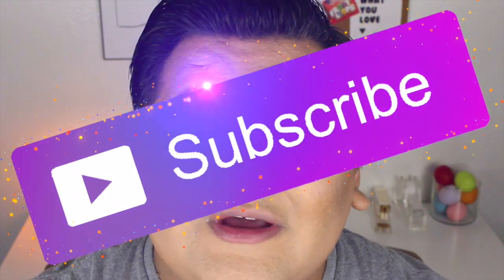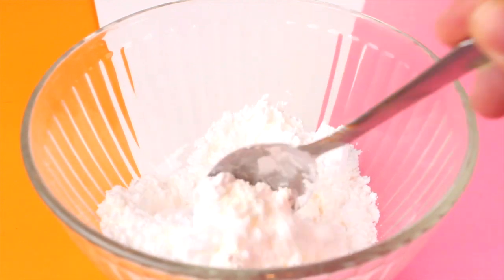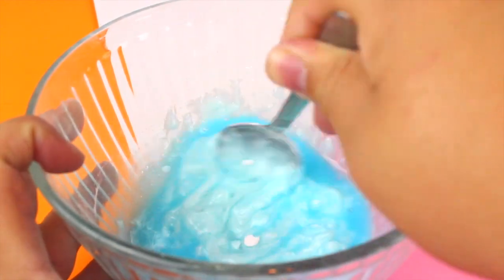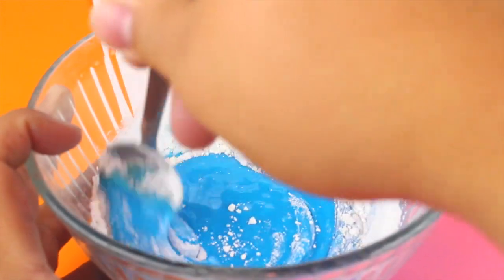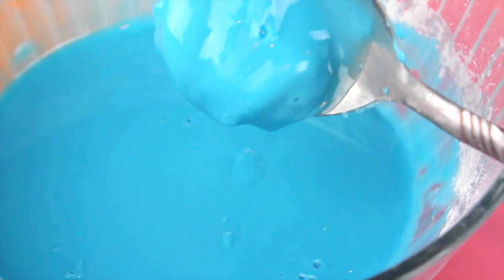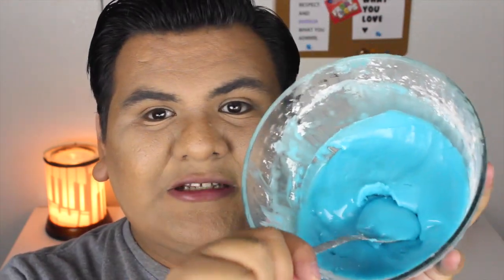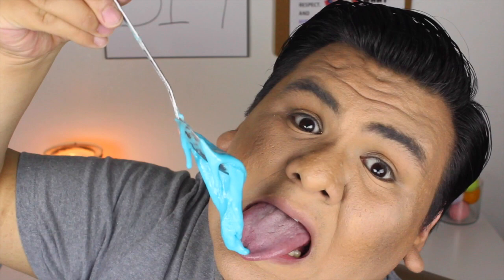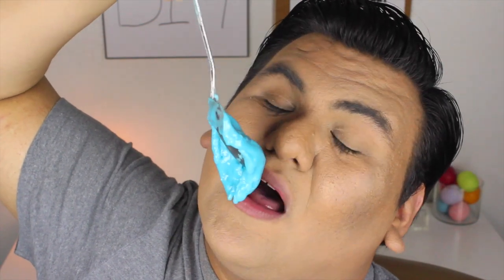DIY | Edible Ooblek - WATCH ME EAT SLIME!!!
What's up everyone! Today I am going to show you how to make Edible Ooblek! Ooblek is a popular science experiment aka "Liquid or Solid". If you try this make sure to show me and tag me on social media! @JosephAnthonii 💜💜💜

Follow Joseph.